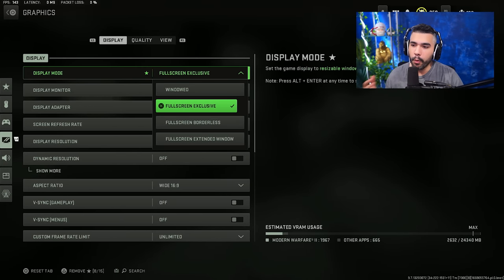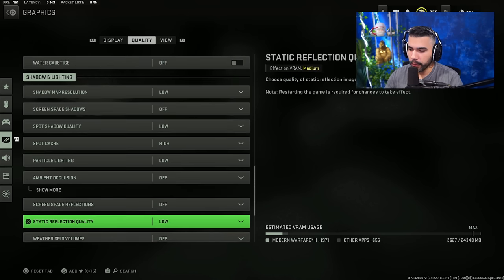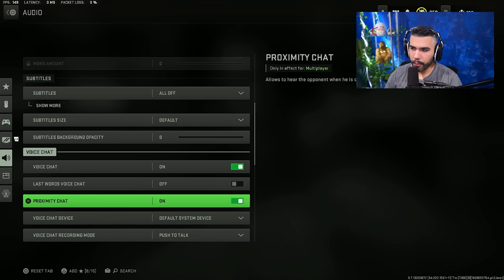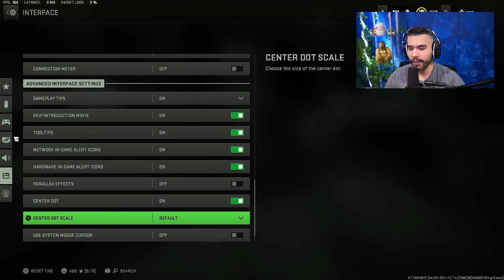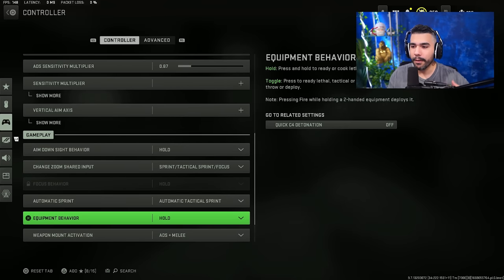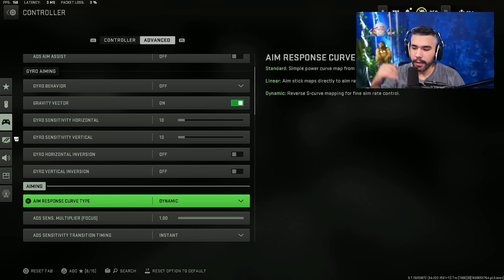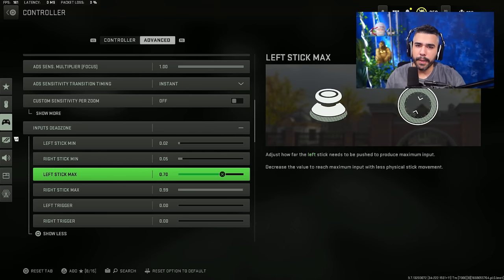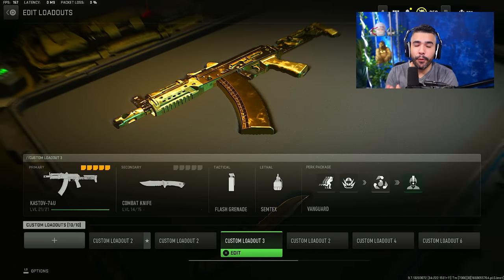#1 BEST SETTINGS that EVERY PRO uses in WARZONE 2!!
the BEST SETTINGS that EVERY PRO uses in WARZONE 2!!